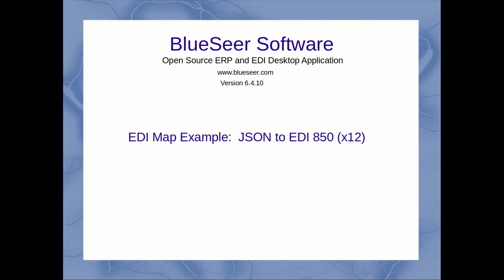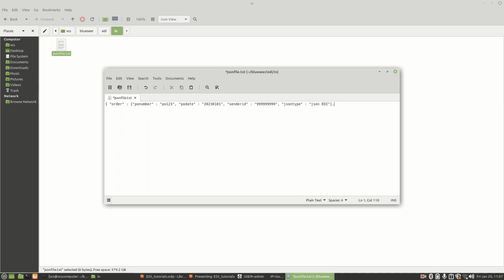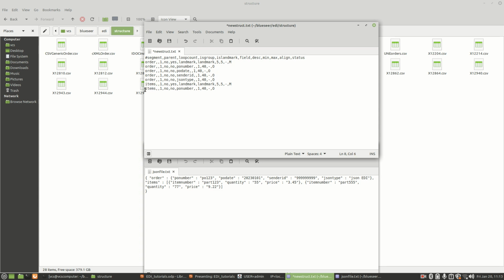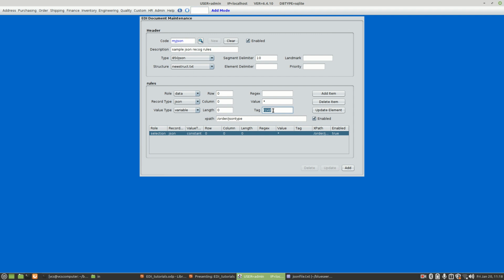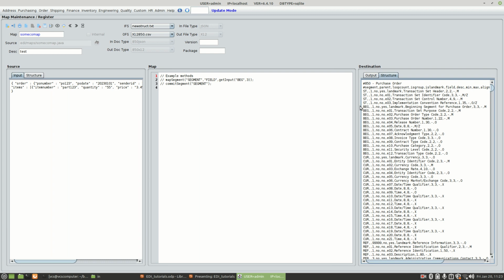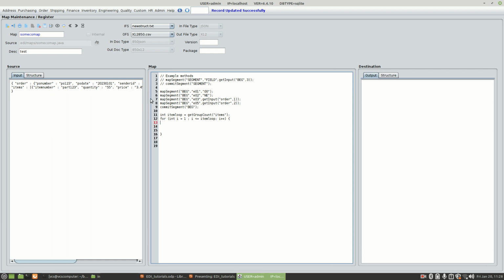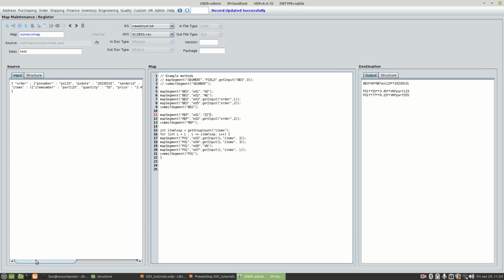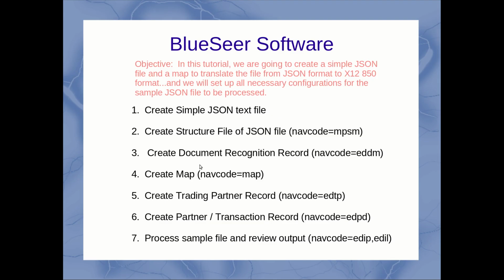JSON to 850 X12 EDI map and config example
This video demonstrates some of the EDI capabilities of the BlueSeer ERP and EDI open source project.   This is a how-to video demonstrating the construction of a simple json file and subsequent creation of a map to translate the file from json format to EDI X12 850 format using BlueSeer's EDI mapping editor.  It also demonstrates all the necessary configuration menus that need to be set up in order to process a new type of JSON format completely through the system.